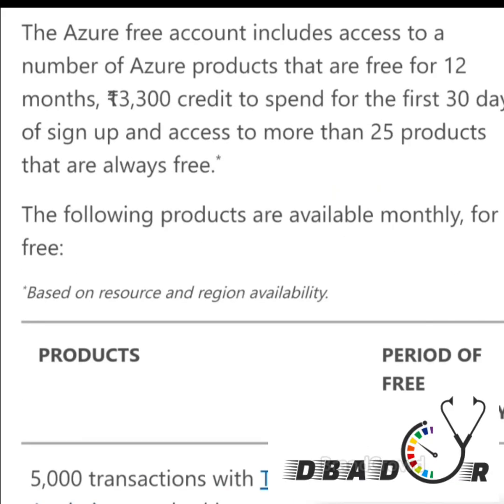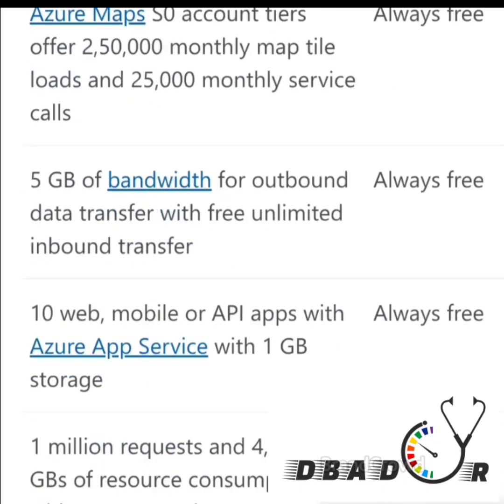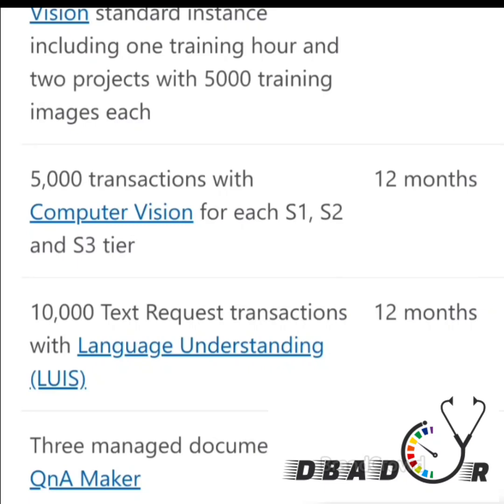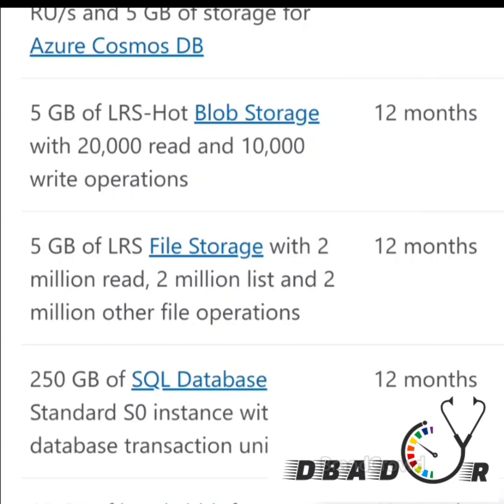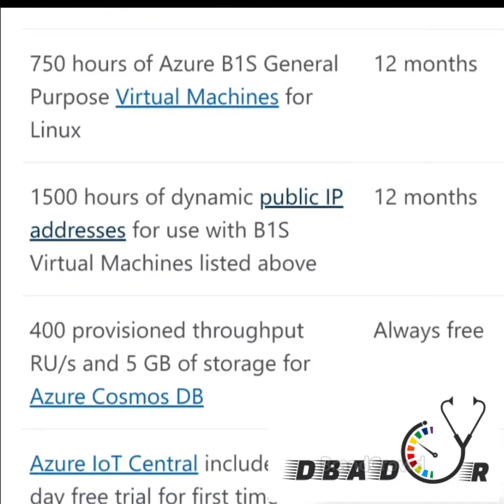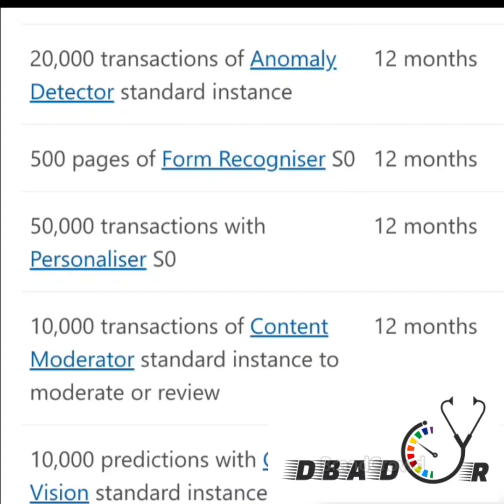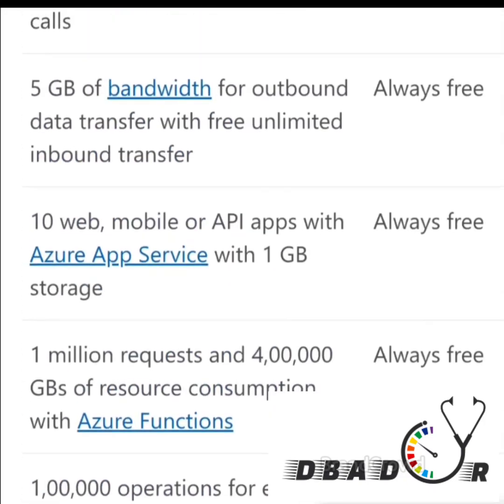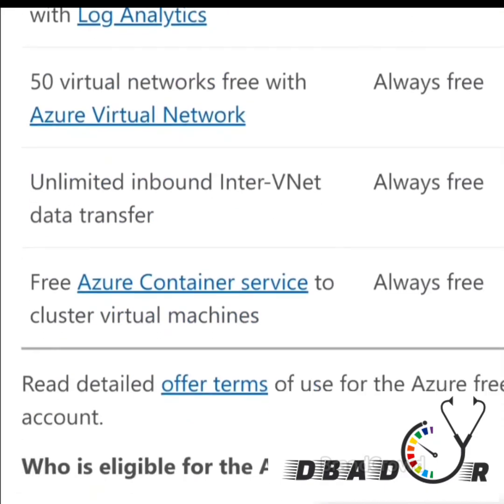Azure Free Tier & Cost Calculation | Azure Pricing Tutorial for Beginners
Welcome to DBADoctors! 👨‍💻

In this Azure tutorial, we will learn how Azure Free Tier services work and how to estimate Azure service costs before deploying resources.

This video is useful for beginners, developers, DBAs, cloud engineers, architects, and anyone preparing to work with Microsoft Azure.

📚 What You Will Learn:

✅ What is Azure Free Tier?

✅ How Azure Free Tier services work

✅ How to check Azure service pricing

✅ How to calculate Azure costs

✅ How to estimate the cost of an Azure service

✅ How to check Azure pricing before creating a resource

✅ How to understand Azure cost estimation

✅ How to use Azure pricing information for cloud planning

✅ Important considerations when estimating Azure costs

• Azure beginners
• Cloud beginners
• SQL DBAs moving to Azure
• Database Administrators
• Cloud Engineers
• Azure Developers
• Solution Architects
• Data Architects
• IT professionals preparing for Azure interviews
• Anyone learning Azure cost management

💡 Why Azure Cost Estimation Matters

Understanding Azure pricing before creating cloud resources can help you plan your environment and avoid unexpected costs.

🔎 SEARCH TOPICS:

Azure cost calculation
Azure cost estimation
Azure pricing
Azure pricing calculator
Azure cost calculator
Azure Free Tier
Azure free services
Microsoft Azure cost
Azure service pricing
Azure pricing tutorial
Azure cost management
Azure cloud cost estimation
Azure fundamentals
Azure Solution Architect
Azure Architect